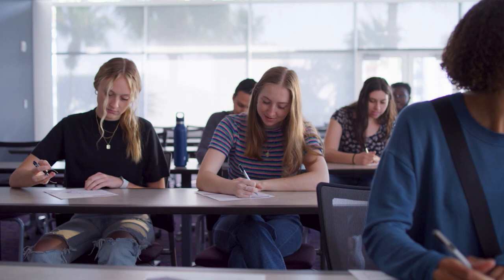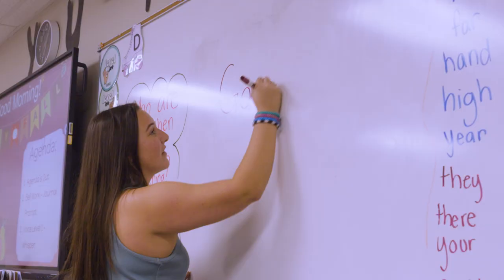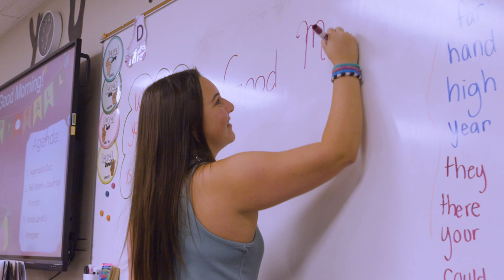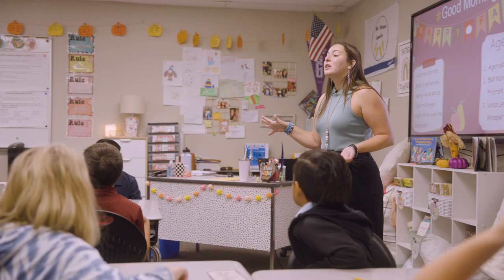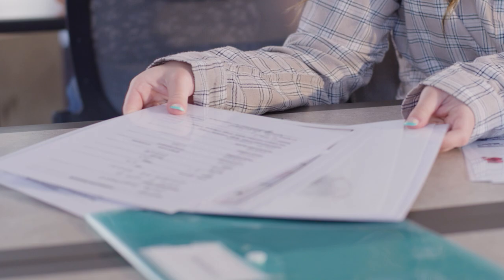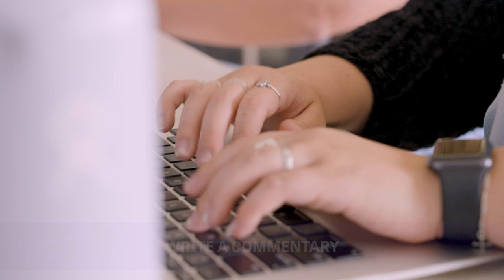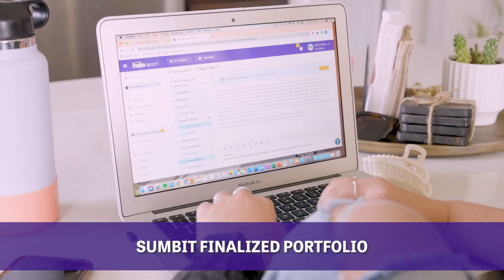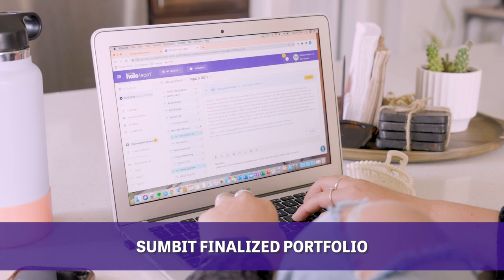Completing Your Education Teacher Performance Assessment (edTPA)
Grand Canyon University’s College of Education is committed to supporting its students in completing their teacher preparation program. Discover the resources available to you and what to expect as you begin creating your edTPA portfolio.

Approved by the Associate Dean of the College of Education on April 5, 2023.